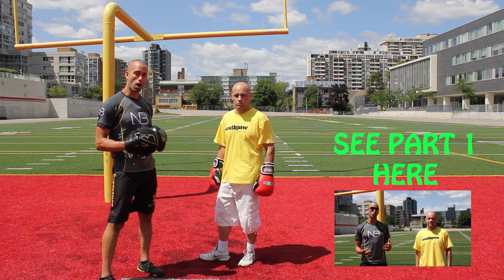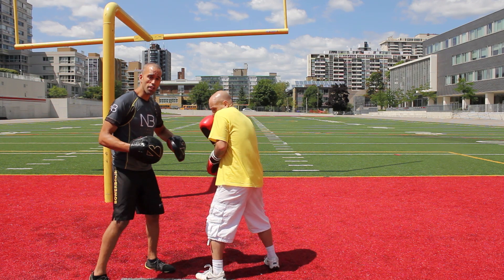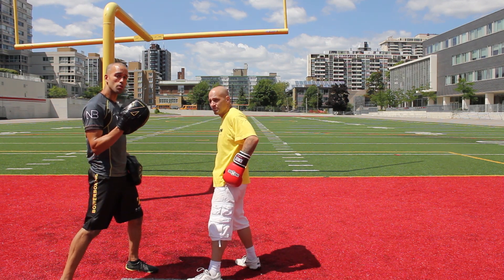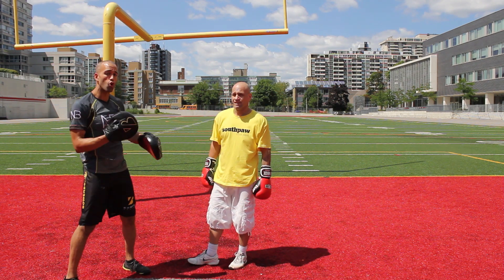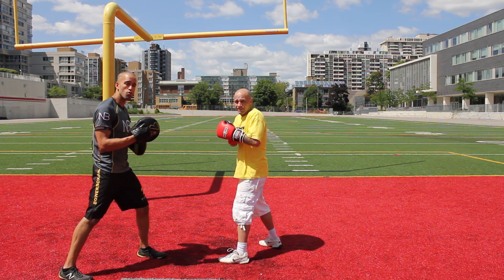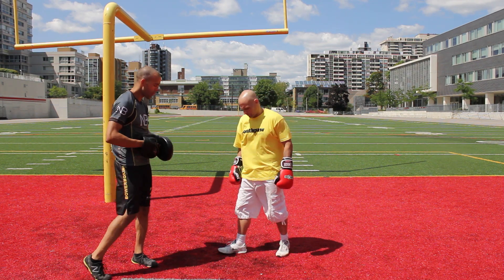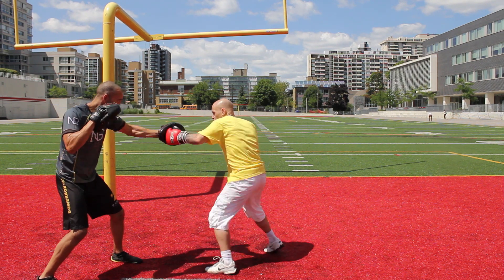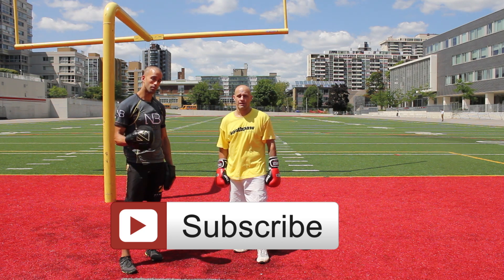#1 Boxing drill for faster hands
This video is about Boxing drills to relax the shoulders for faster hands